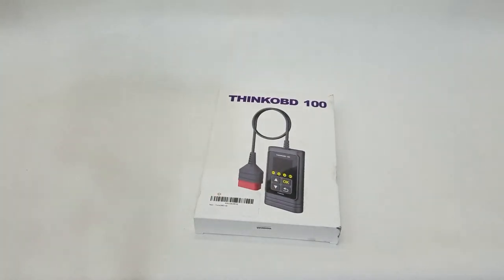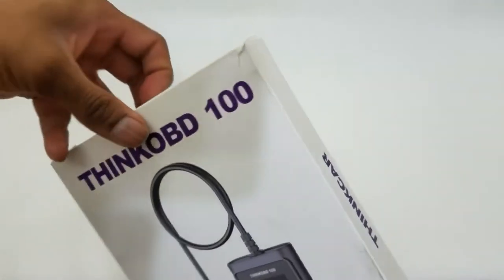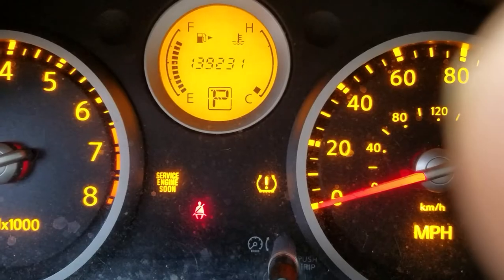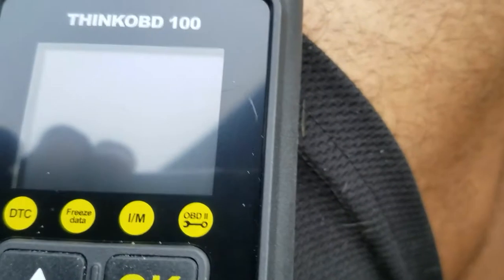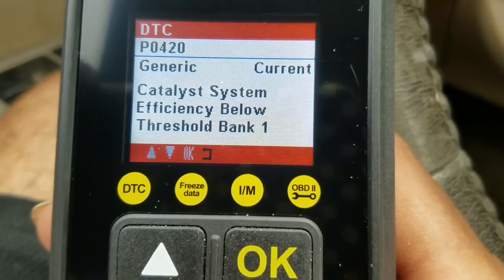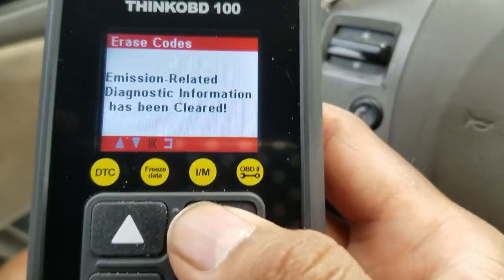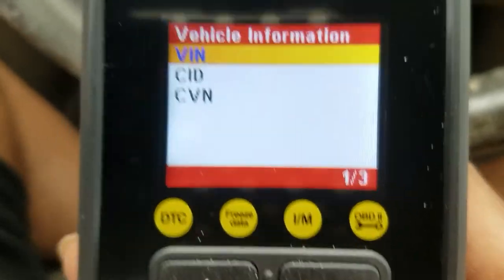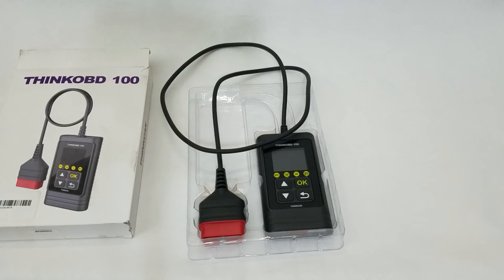PRODUCT REVIEW: Thinkcar THINKOBD 100 OBD2 Scanner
thinkcar THINKOBD 100 OBD2 Scanner, OBD2/ EOBD Car Code Reader with Full OBD2 Functions. Check Engine Code Reader Automotive Car Diagnostic Tool/Car Code Scanner for O2 Sensor/EVAP System/Smog Test

[ FULL OBD II/ EOBD DIAGNOSTICS]: This obd2 scanner possess full obd2 functions. Read Codes, Erase Codes, MIL Fault Indicator Light, Live Data, EVAP System Test, On-Board Mintor Test, View Freeze Frame, O2 Scensor Test, Vehicle Info, I/M Readiness, DTC Code Lookup, All OBDII Compliant Vehicles.
[ Cost-Effective ]: Featuring full OBD2 functions, easy operation, compact design, 1.77” TFT color screen etc. Thinkobd 100 car code reader with a budget friendly price, it’s the best solution for any DIYers to perform basic car maintenance. It works on most 1996 and newer US-based vehicles that are OBDII compliant (OBDII protocols: KWP2000, ISO9141, J1850 VPW, J1850 PWM and CAN).
[ Plug and Play ] : THINKOBD 100 obd2 scan tool read and clear fault codes for engine system. In addition, it’s get DTC Lookup function to look up DTC’s definition directly. This Thinkobd 100 "PLUG AND PLAY" scan tool, equipped with a long cable and made of a very thick flexible insulator, very easy to use for beginners.
[ I/M Readiness Status Test] : You can use this obd2 scanner to check the status of emission-related monitors misfire system and fuel system, make sure the monitor was set before taking it to smog, help you pass the Smog Check easily, save your money for paying fine tickets.

Manufacturer Thinkcar
Brand Thinkcar
Model THINKCAROBD 100
Item model number THINKOBD 100
Manufacturer Part Number THINKOBD 100
Special Features ①Read and Clear Codes: confirmed, pending and permanent for most 12V voltage. 16-pin interface compliant 1996 US-Based, 2000 EU-Based and Asian cars, and newer OBD II & CAN domestic or import vehicles; ②Smog Check: check if the vehicle is ready for a smog test; ③DTC Lookup: well-interpreted & analyzed fault codes in seconds; ④VIN identification: quickly read the car's information such as VIN number; ⑤Support 7 Language: English, French, Spanish, German, Russian, Italian, and Portuguese.
Vehicle Service Type THINKOBD 100 is compatible with most American, European, and Asian models manufactured as from 1996. It supports all OBDII protocols: KWP2000, ISO9141, J1850 VPW, J1850 PWM and CAN (Controller Area Network).